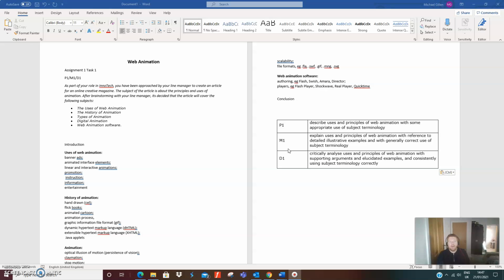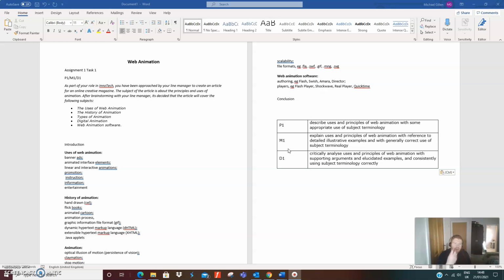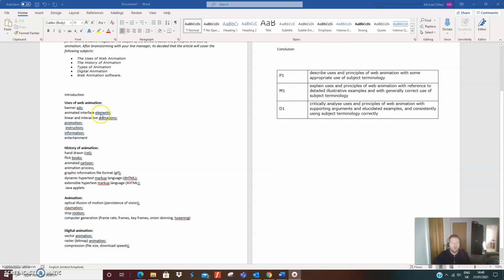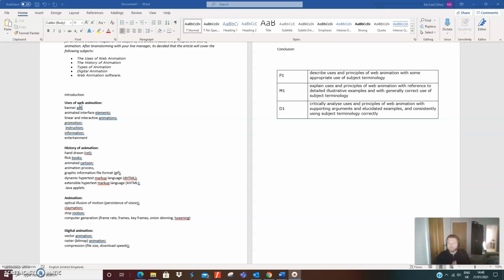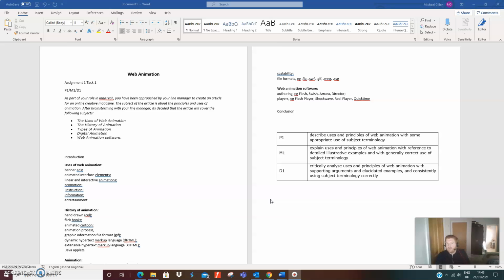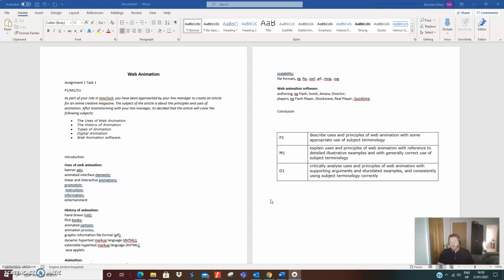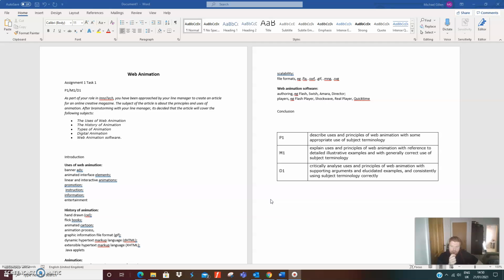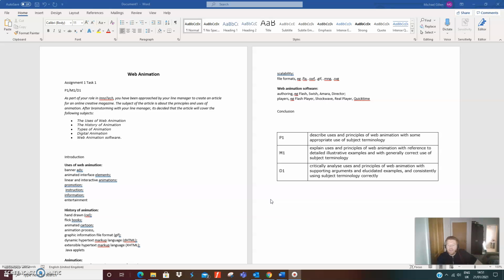Web Animation - Assignment 1 Task 1 P1,M1,D1